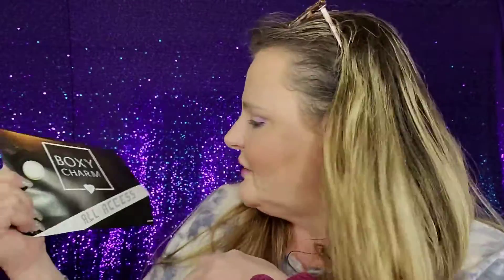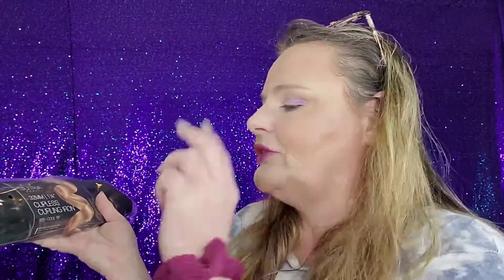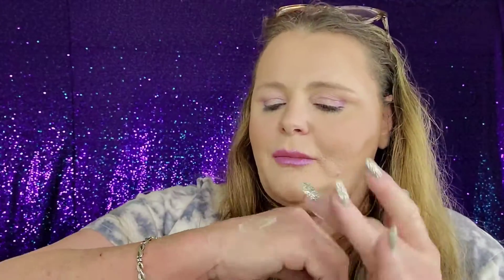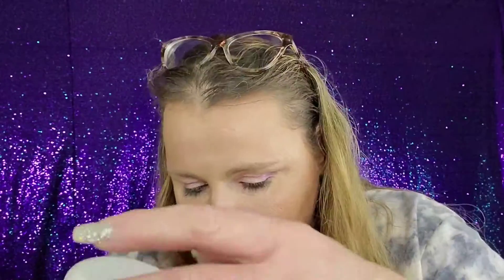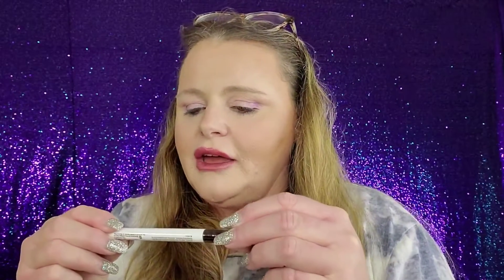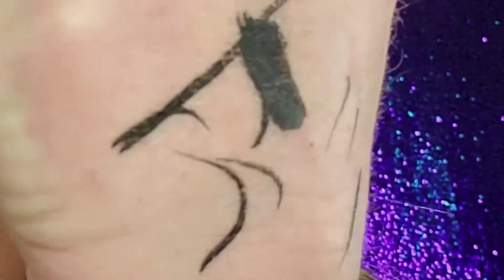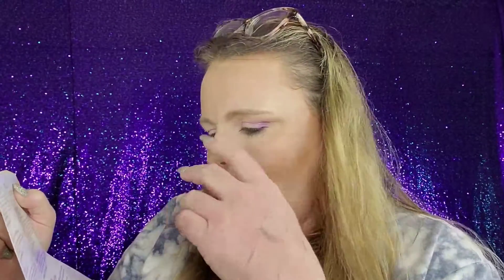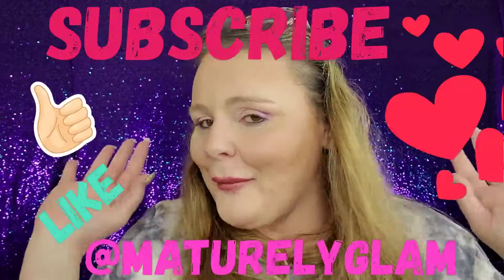Boxycharm - Boxyluxe September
September is another Boxycharm Luxe month! Lets see how the value of this one stacks up. Are these products that are a good value? Will we actually use them?